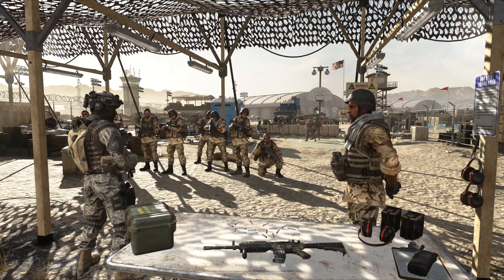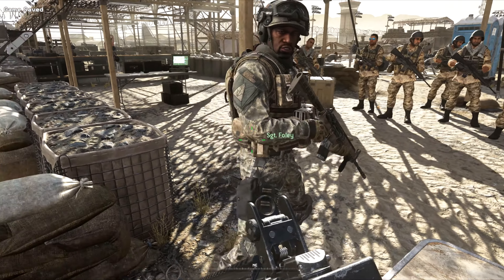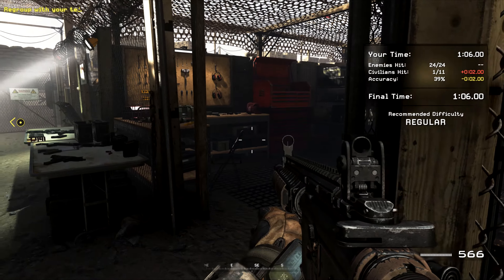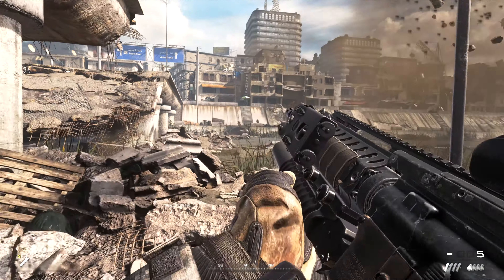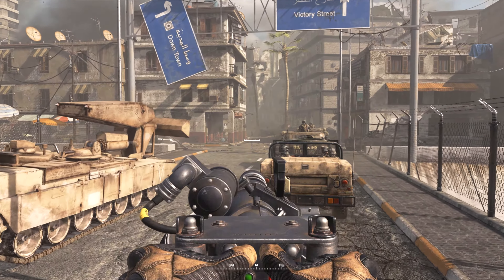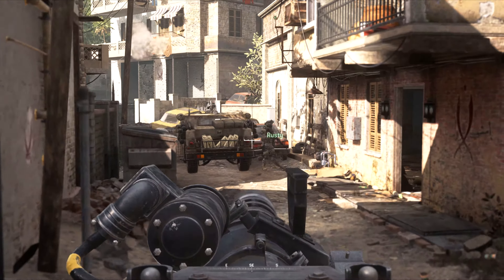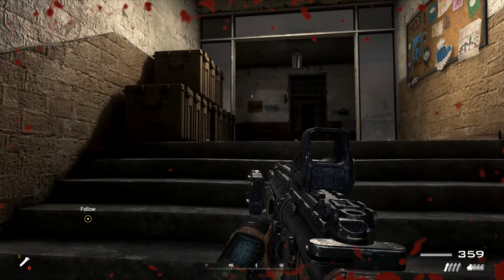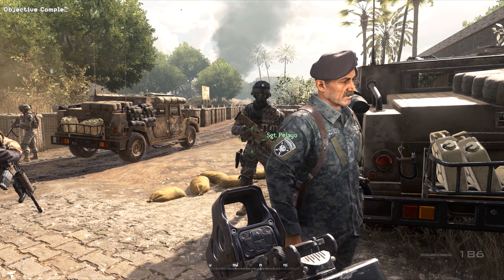Call of Duty Modern Warfare 2 Remastered Walkthrough Part 1 4K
CALL OF DUTY MODERN WARFARE 2 REMASTERED  | CALL OF DUTY MODERN WARFARE 2 | Gameplay Walkthrough | MW2 Remastered | COD MW2 | COD MW2 Remastered | CALL OF DUTY MODERN WARFARE 2 REMASTERED 4K | COD MW2 Remastered 4K

Call of Duty Modern Warfare 2 Remastered is a FPS game developed by Infinity Ward and published by Activision. It is the sixth installment in the Call of Duty series and the direct sequel to the previous title. The game's campaign follows the Task Force 141, a special forces unit fronted by Captain Soap MacTavish, as they hunt Vladimir Makarov and the United States Army Rangers, who are defending the country from a invasion. The game's main playable characters are Sergeant Gary Roach Sanderson, of the 141, and Private James Ramirez, of the Army Rangers, with Captain MacTavish becoming playable later in the campaign.